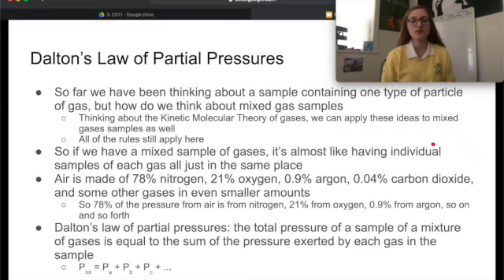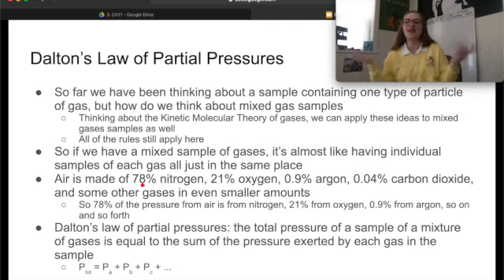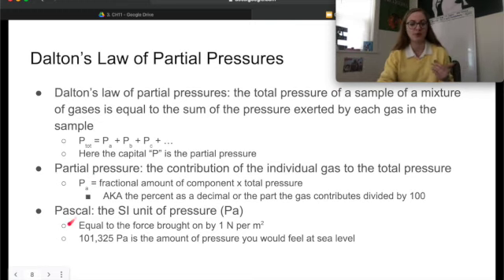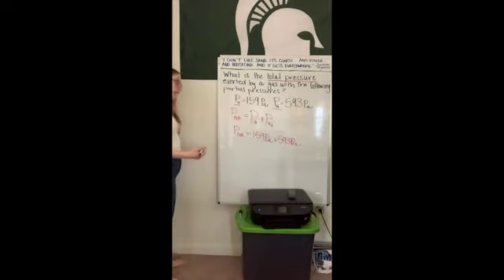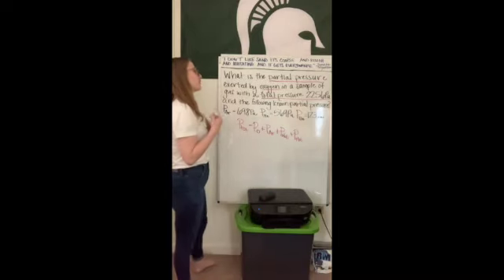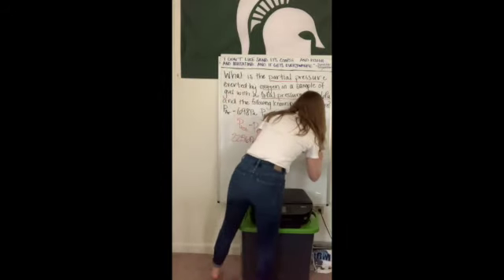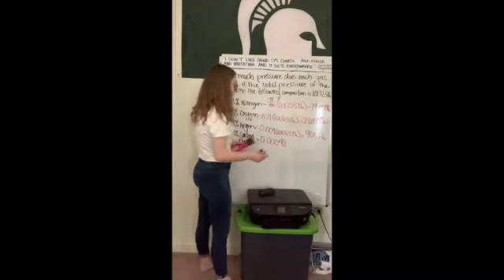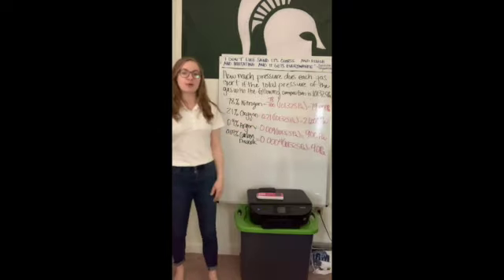Dalton's Law of Partial Pressures